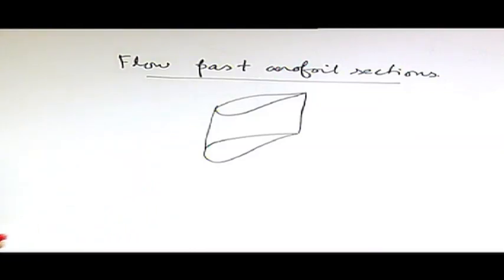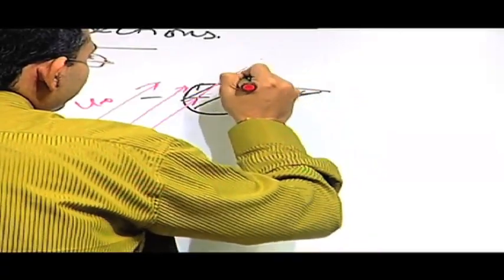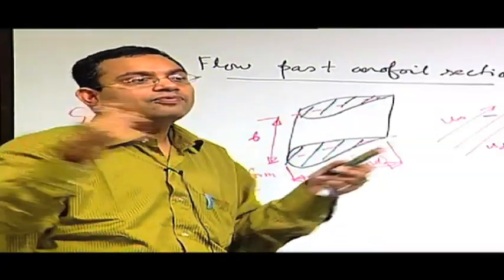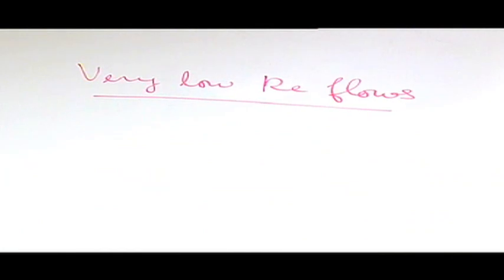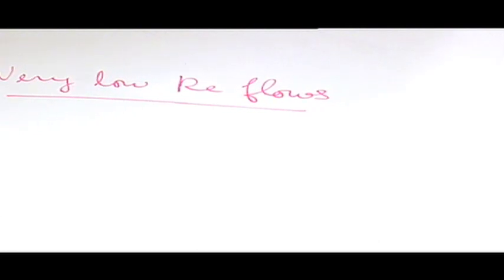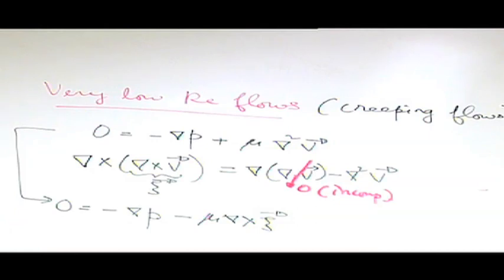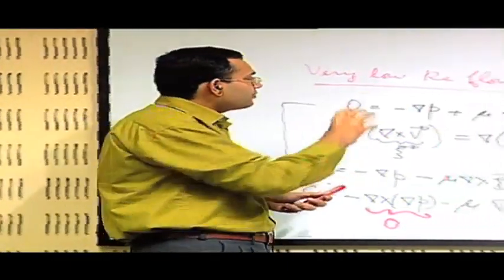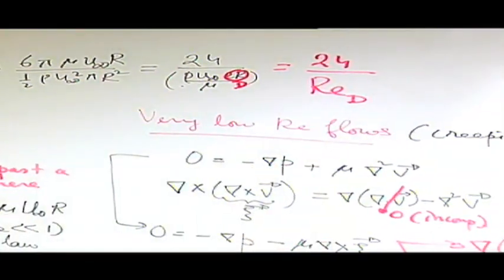Lecture 46 : Applications of lift and drag force